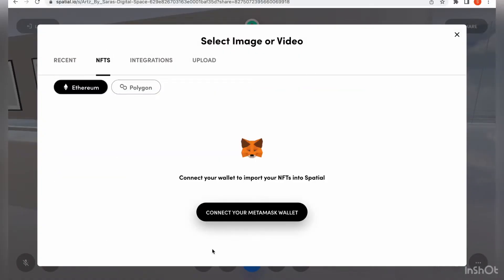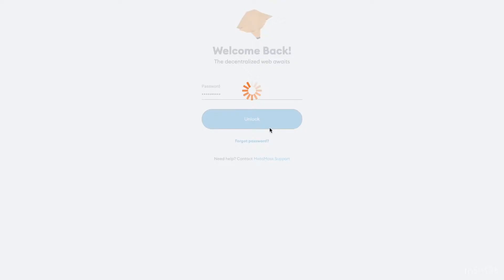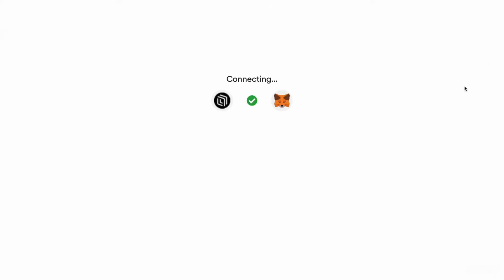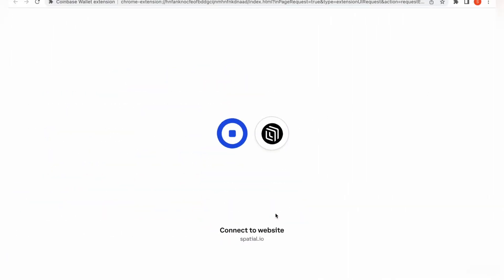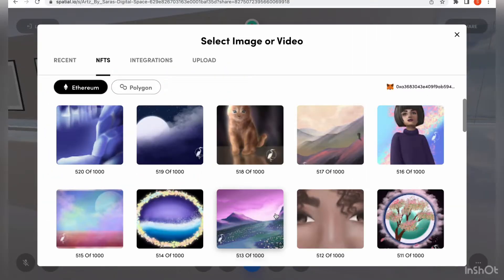Creating My Own NFT Art Gallery In The Metaverse! With Spatial.io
Today I'm taking you with me while I make my NFT Art Metaverse Gallery in Spatial.io

You will learn in this video:

- How to integrate MetaMask wallet into Spatial.io
- How to list your NFTs on your gallery
- How to add a Metadata Card with the link to your listed NFT

You are invited to join us at Creativille, a community for creatives from all different disciplines

Musician: Jeff Kaale (From InShot)